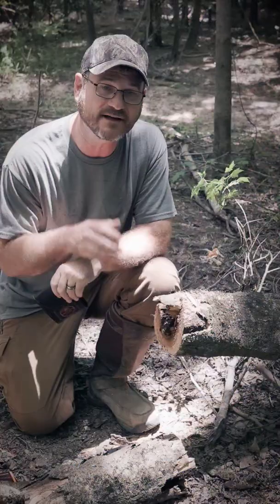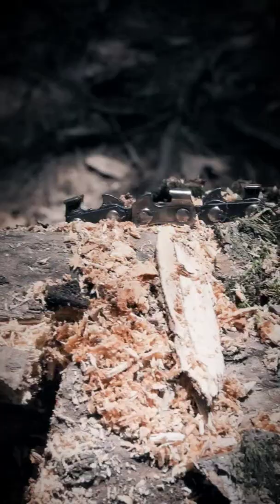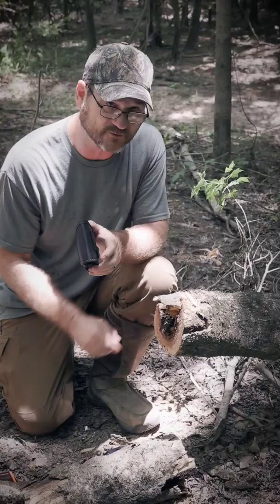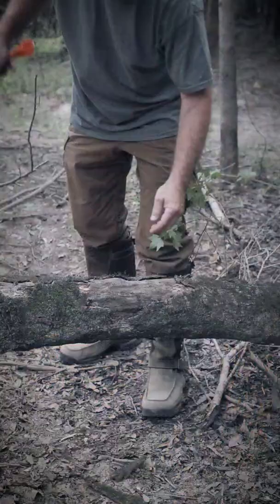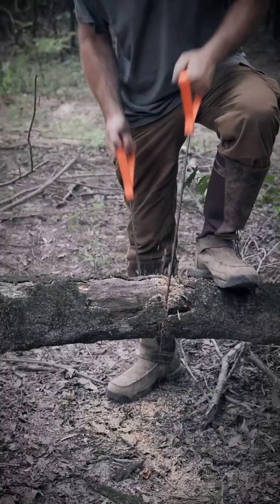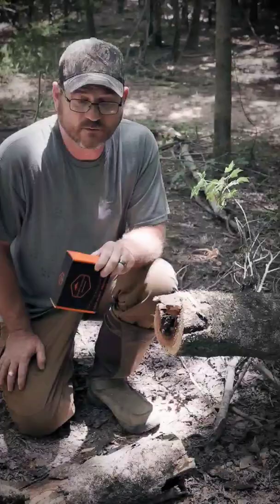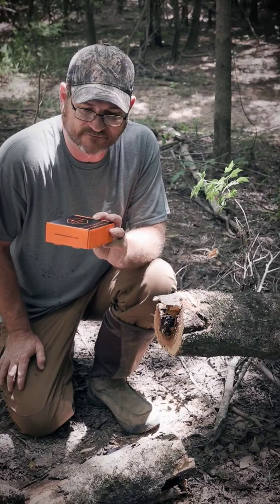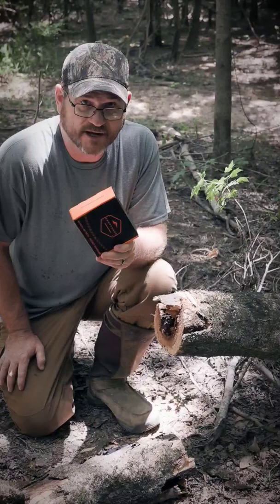Very packable saw for Survival | Bushcraft | Camping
Campndoor pocket chainsaw. This thing chews through the wood! it's a regular item in my pack now.